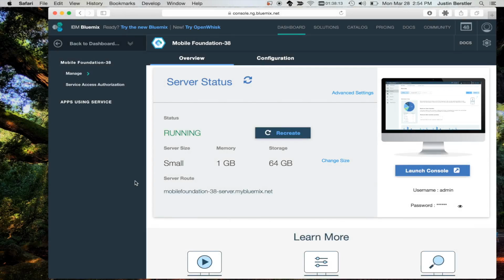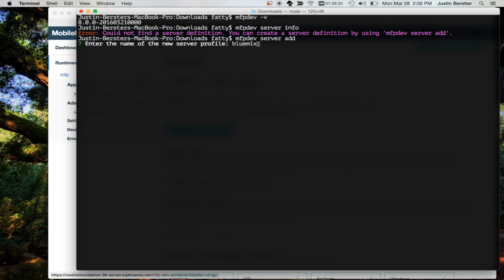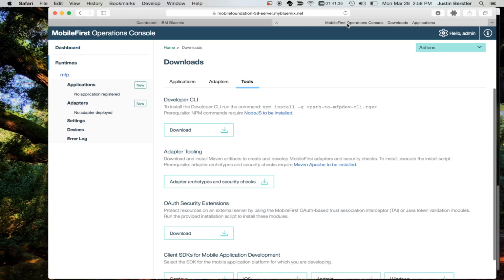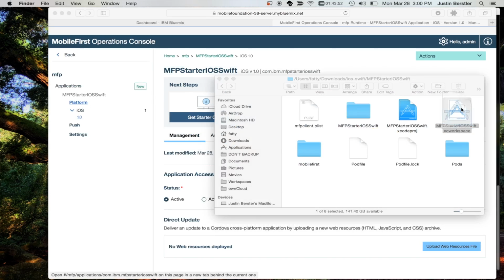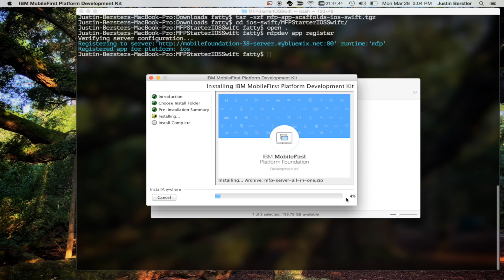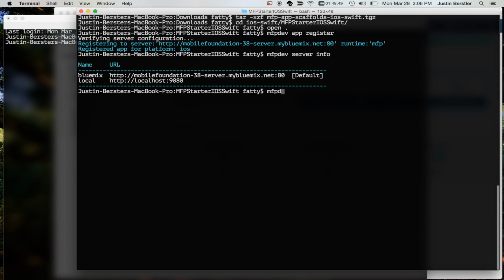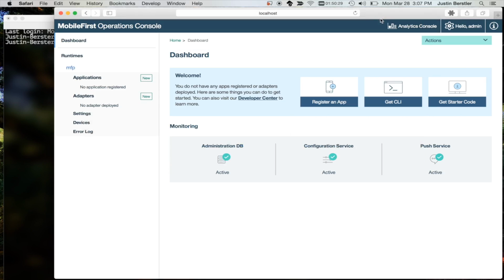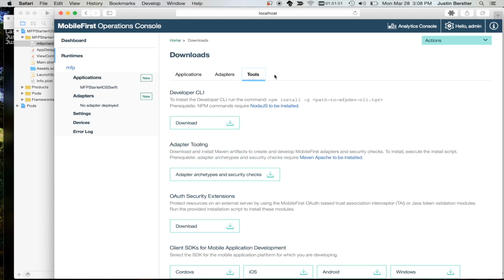Getting started with the new MobileFirst Platform Development CLI 8.0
This video shows you how to quickly get started using the new MFPDev CLI to register and run your mobile application both on the MobileFirst Foundation server on Bluemix, and also using the local development server provided by the MobileFirst Platform Development Kit 8.0.